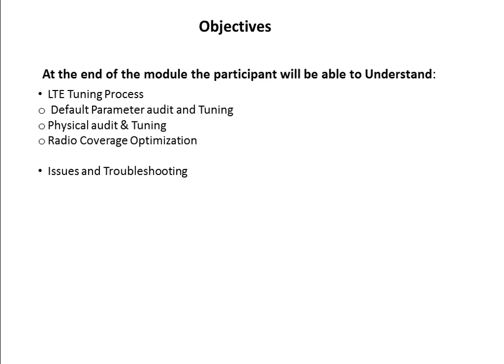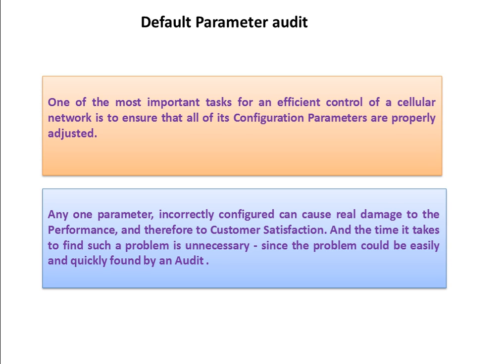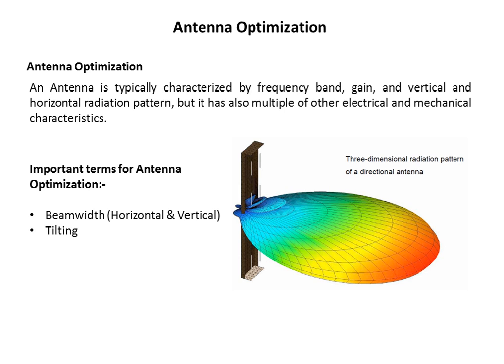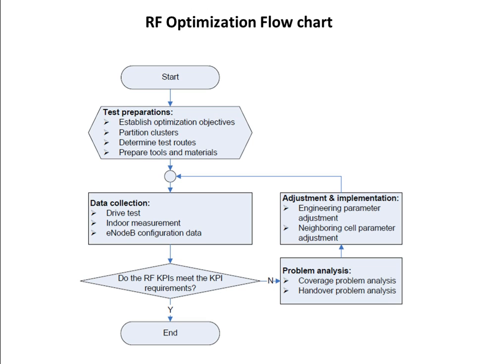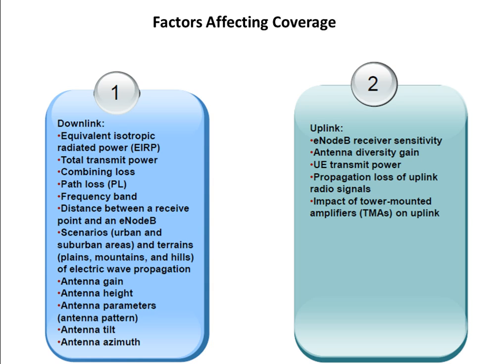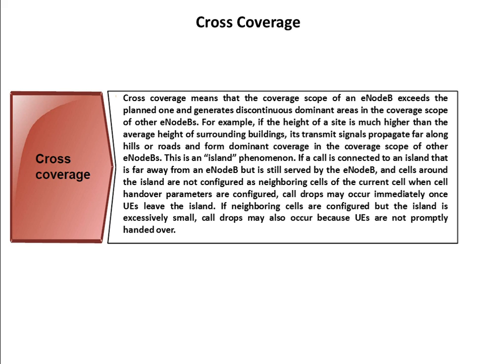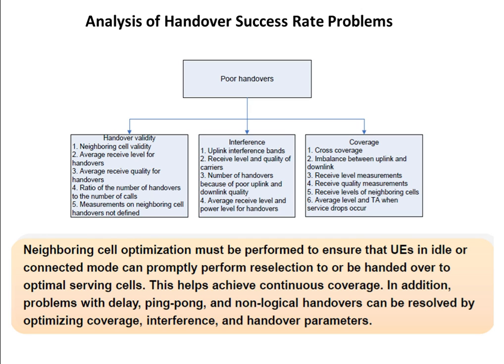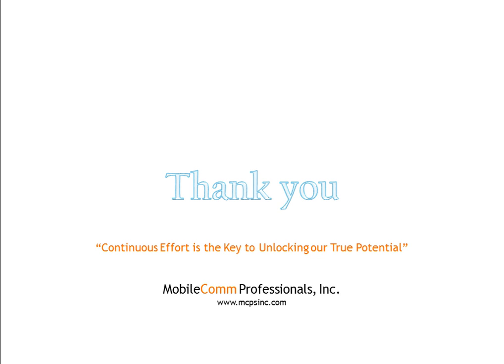LTE Optimization Principles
LTE Optimization MCPS MCP MCPSINC MobileComm 4G